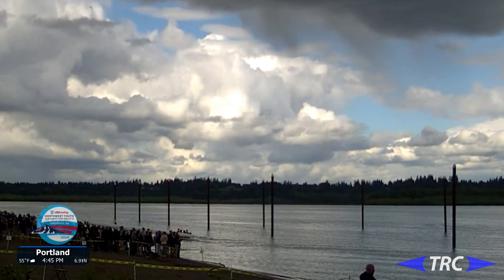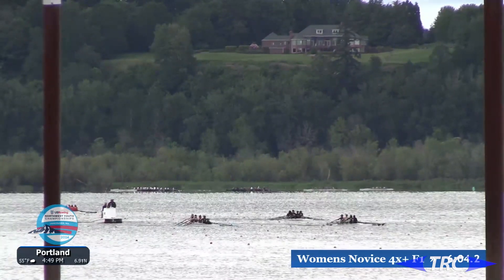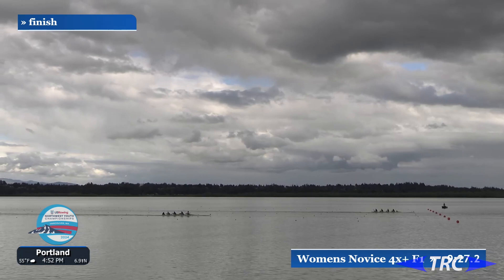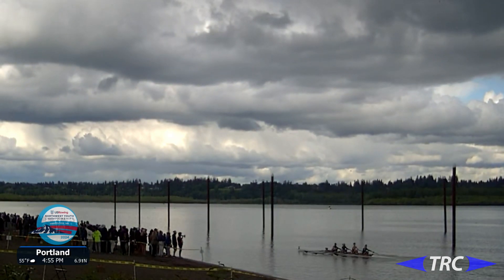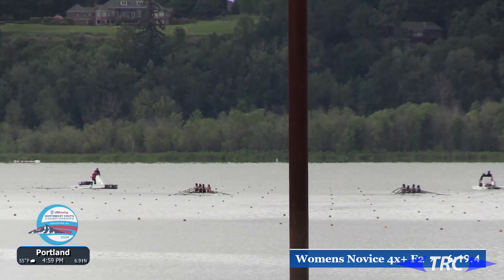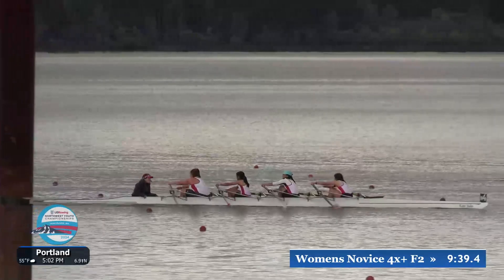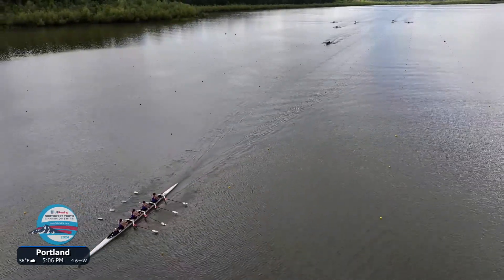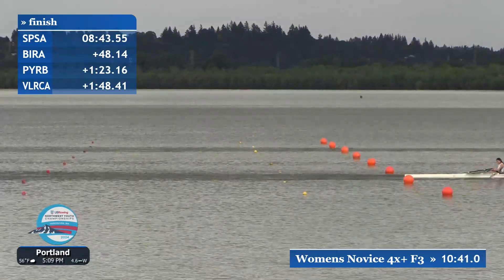NW Youths 2024: Women's Youth Novice 4x Final A, B & C | Northwest Youth Regional Championships 2024